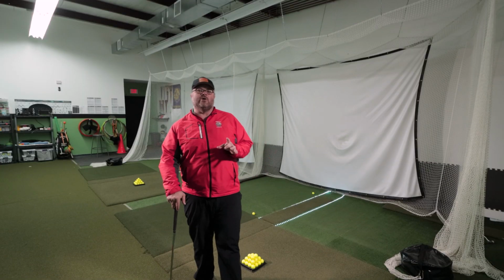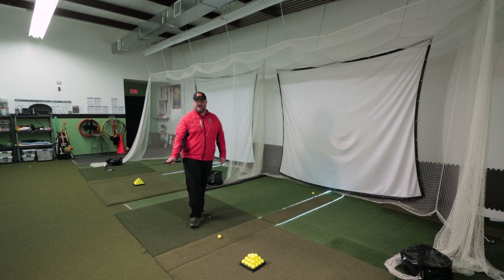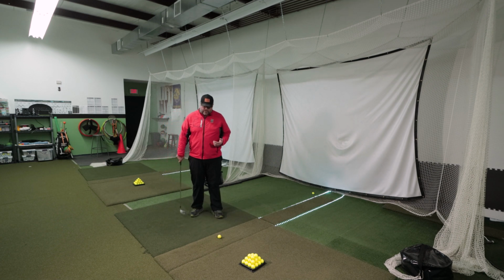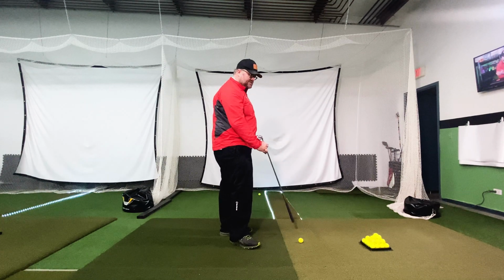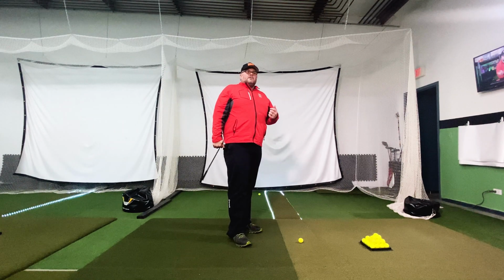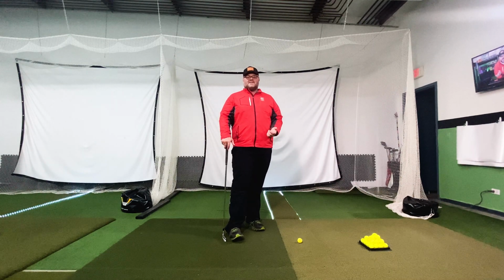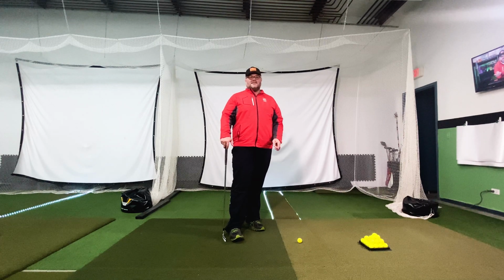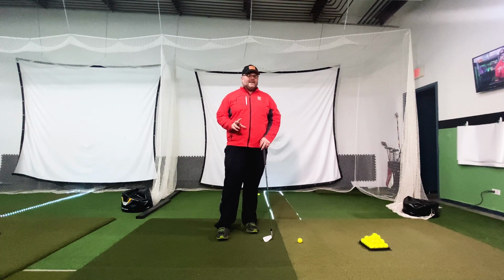Golf: The Most Imporant Backswing Moment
Get your own LiveView Camera for the support of our channel!  Pick up a LiveView Camera at this link for $40 off your device!